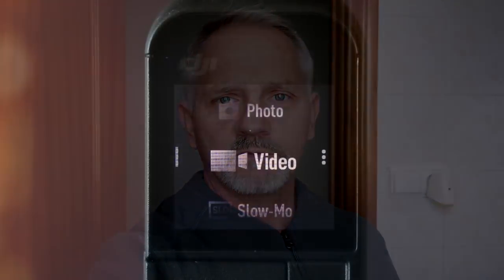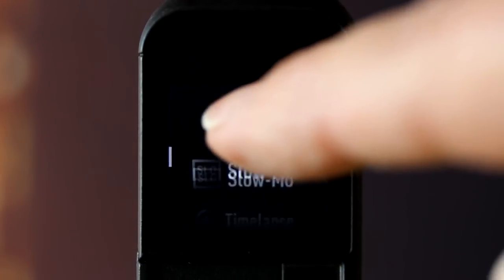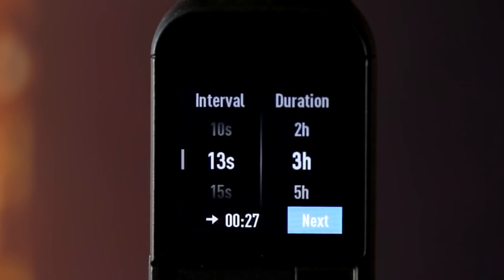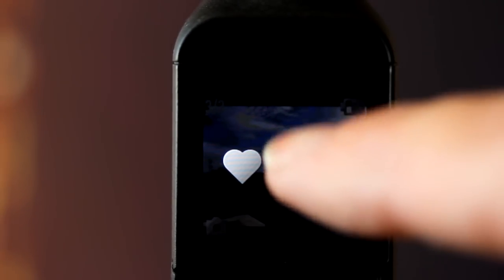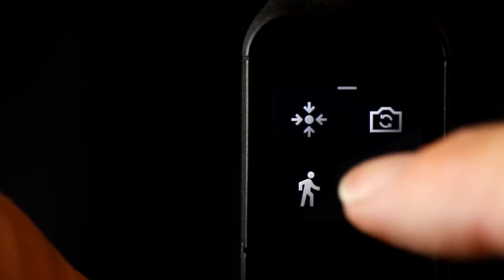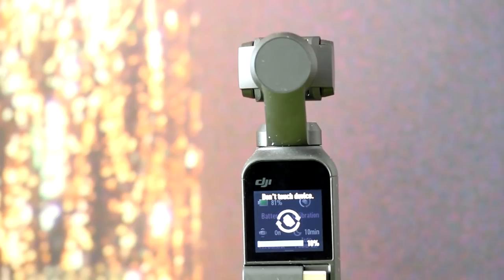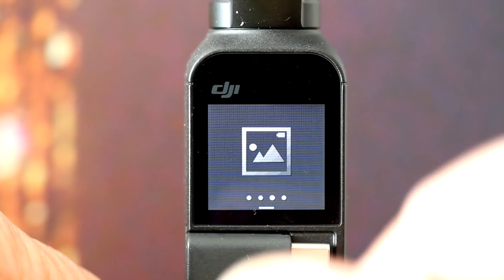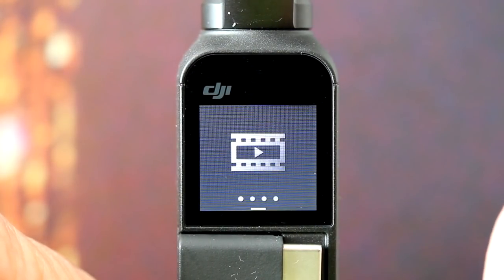DJI Osmo Pocket Complete Menu System Review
Reviewing the Complete Menu on the DJI Osmo Pocket Video Camera.

Check out this tripod adapter for the DJI Osmo. I have one and made a video about it

Review of the Tenba Axis: The Toughest Military Style Photography Backpack

00:30 Switching Modes, Photo, Video, Slo Mo, Time Lapse, Pano
01:02 Photo Mode Settings
01:46 Video Mode Settings
02:21 Slow Motion Settings. 4X=120FPS
02:36 Timelapse Settings
03:41 Motion Lapse Settings
05:23 Pano Mode Settings
05:53 Review Recorded Media
06:32 Swiping Up Menu
06:37 Reset the Center of the Gimbal
06:47 Set Gimbal to Move Fast or Slow
07:08 Setting Axes Control
07:43 Setting Selfie Mode
08:30 Swiping Down Menu
08:44 Set Glamor Photo Mode
09:03 System Settings
09:15 Turn on Virtual Joystick
09:32 Set Auto Power Off Timing
09:36 Calibrate the Gimbal
10:37 SD Card Storage Remaining
10:50 Anti Flicker Settings
11:16 Language, Reset, Camera Info
11:34 Fullscreen/Letter Box Display Settings
11:50 Set Screen Brightness in System Settings
11:59 Set Video to Superfine Quality
12:19 Set Video to Standard Quality
13:01 Save all Timelapse Photos Settings